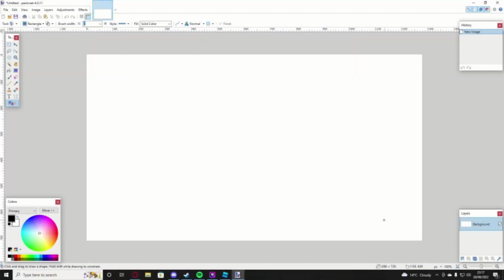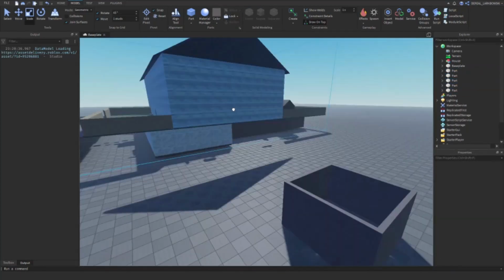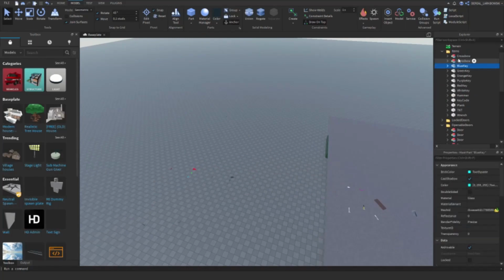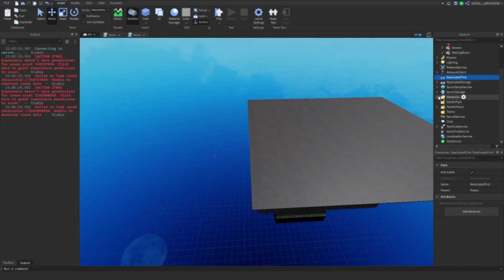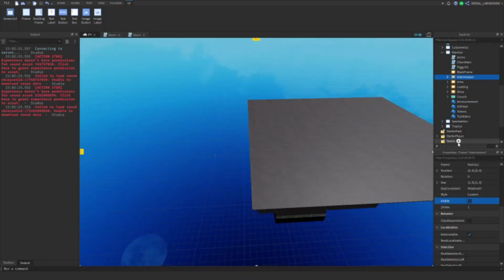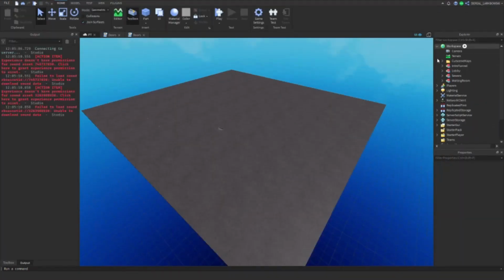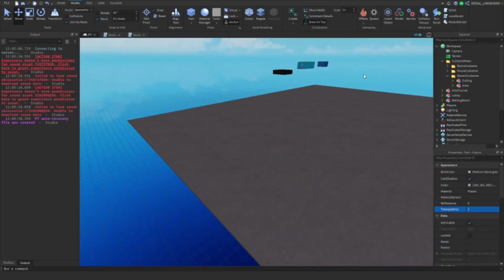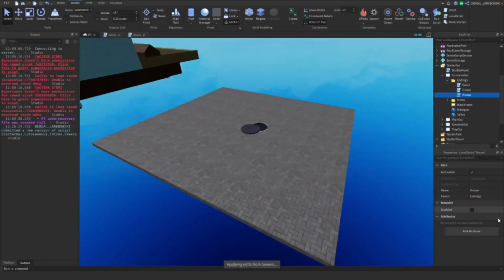How to make a piggy game in roblox 2022 | Part 3 Maps and Cutscenes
Credit :
Larkbowski - Tutorial Creator + Kit Editor
BunnyDev - Kit Upgrader
AlvinBlox - Original Kit Creator

Mini Masks:
"Member" Rank on discord
Access to Unique Lark Emotes

Medium Masks:
Save Files
Shout Outs
Priority Comments
"Member" Rank on roblox group

Magnificent Masks:
Play your game on stream
Early access to new videos
Play with Lark
Create Custom Emojis/Stickers